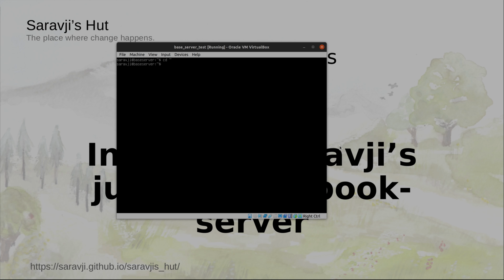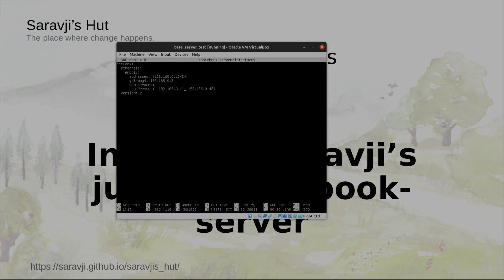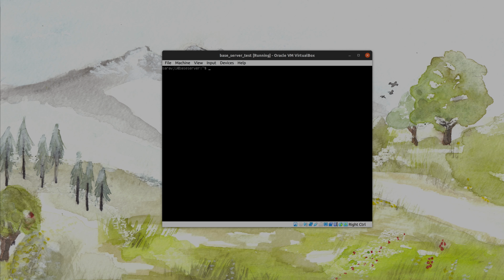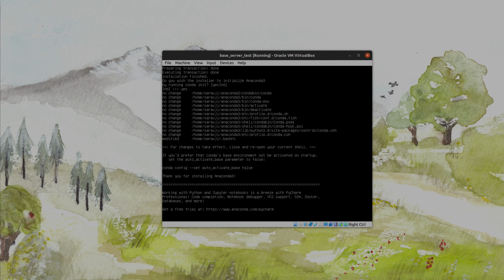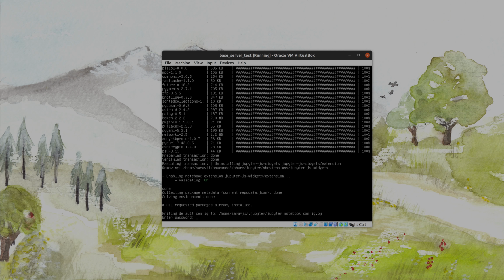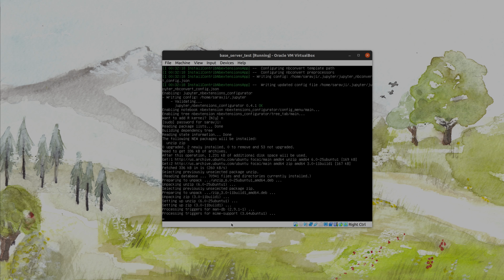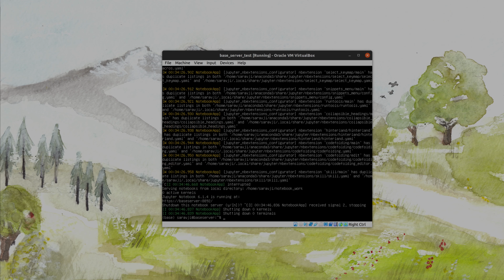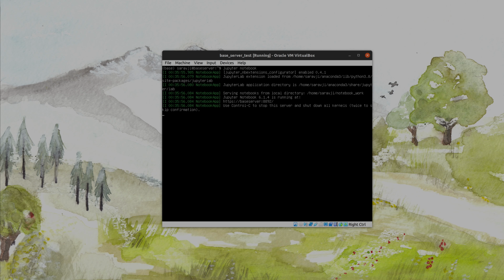Installing Anaconda via Saravji's jupyter notebook-server script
Saravji's Hut's Dev Ops Nuggets help making daily life easier.
This video describes the installation of a jupyter notebook server based on Anaconda and multiple additional libraries including an automated configuration for a self-signed certificate and pass word protected remote access.